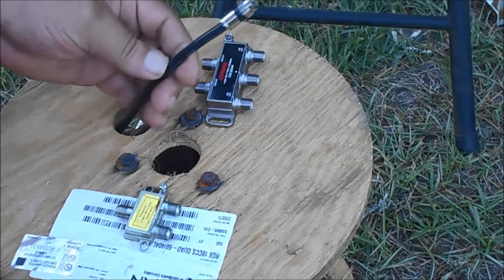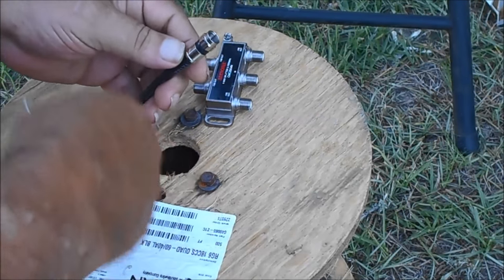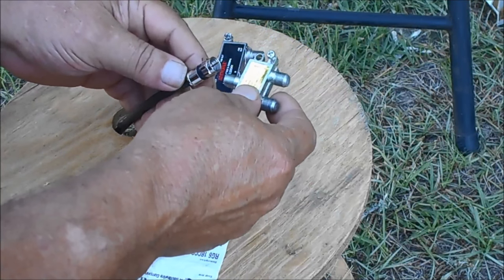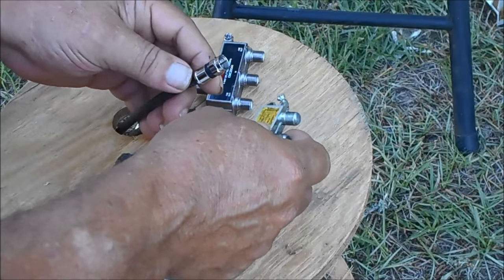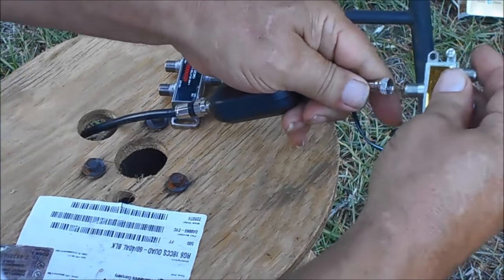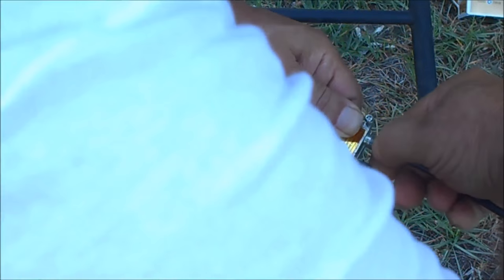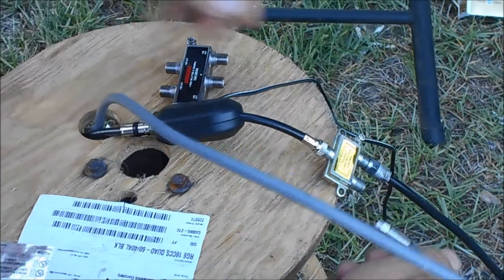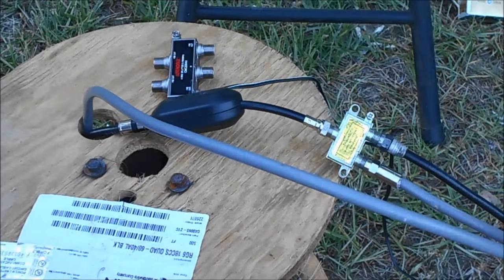How To Connect 2 TVS - Splitter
How To Connect 2 TVS  with  a tv splitter. Screw the coaxial cable into the "Input" port on the splitter. It will be on the side of the splitter with only one coaxial port. Screw two coaxial cables to the "Output" ports on the other side of the splitter. Connect the other end of one of the two "Output" coaxial cables to the "Antenna In" port on your TV.  TV is already connected to the original signal source. If there is no existing coaxial cable running from the source to a TV set, an additional cable is needed to connect the source to the input jack of the splitter.
Users should first unscrew the coaxial cable from the back of the existing TV set.
The splitter is then mounted to a baseboard with drywall screws within reach of the original coaxial cable.
The cable is attached to the input jack of the splitter.
The short cable is connected to one output jack of the splitter. The other end connects to the original TV set.
The previous step is repeated with long cables for additional TV sets.how to connect multiple tvs to one antenna
Coax straps can be installed to support cables between devices.
how to hook up 2 tvs to one receiver. how to hook up 2 tvs to one dish receiver. how to connect two tvs to one directv receiver. connect 2 tvs dish network are direct tv.